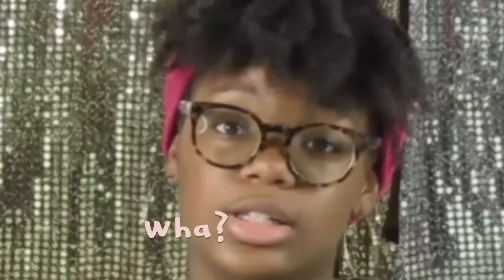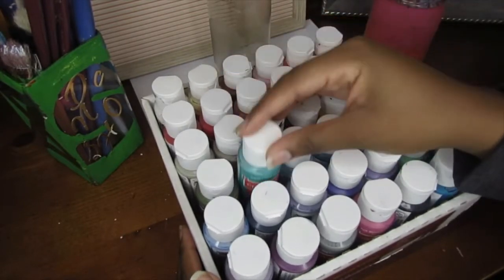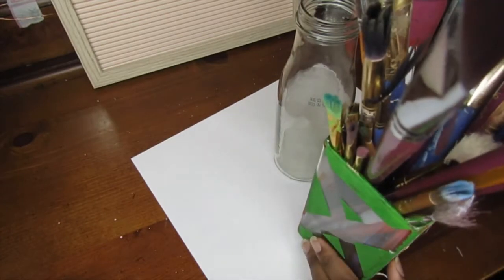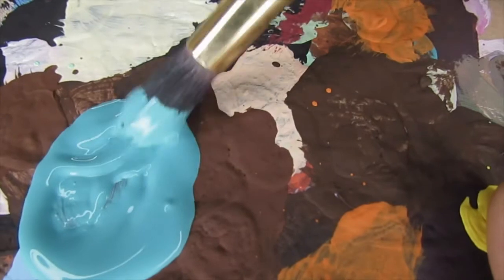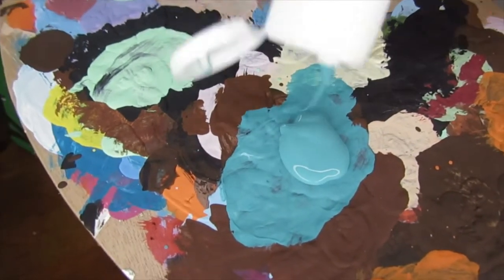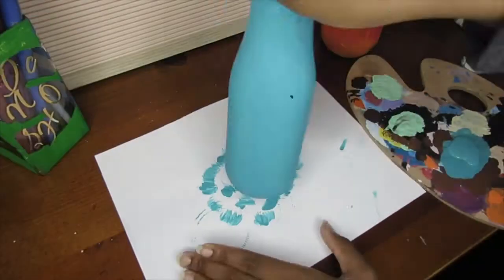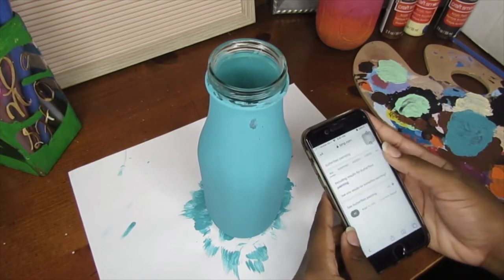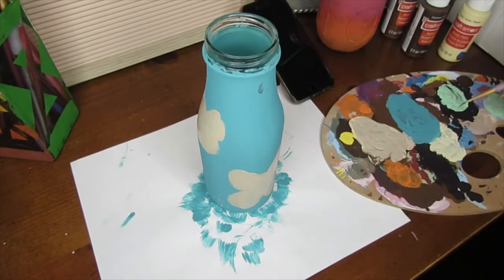Paint With Me! Ep1 |Painting with Acrylics! 🎨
Today I'm doing an Art Video and painting a bottle! I haven't been painting bottles for a long time so, I decided to do one today!
What I paints I used: Aqua, Brown, Espresso, Ivory, and Black

Purple Skies
Mint Leaves~ Artist: Jeff Kaale
Bae~Jeff Kaale
Boardwalk~Silicon Estate
B.There.4.U~Jeff Kaale